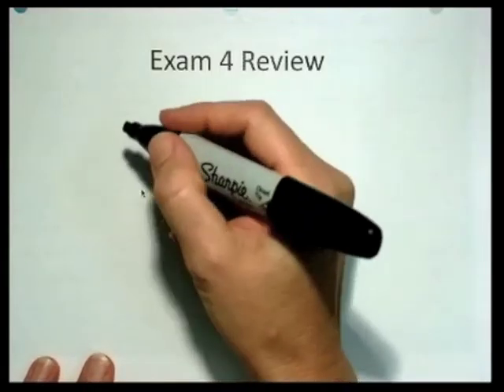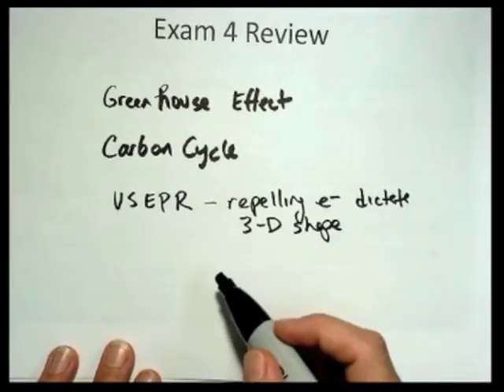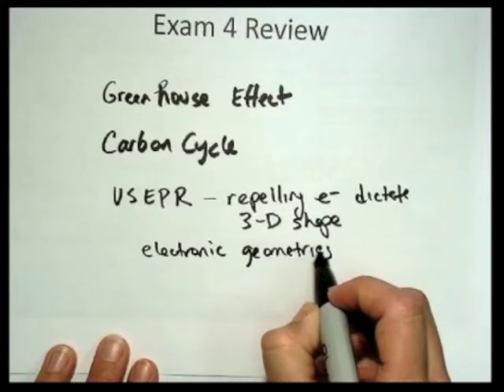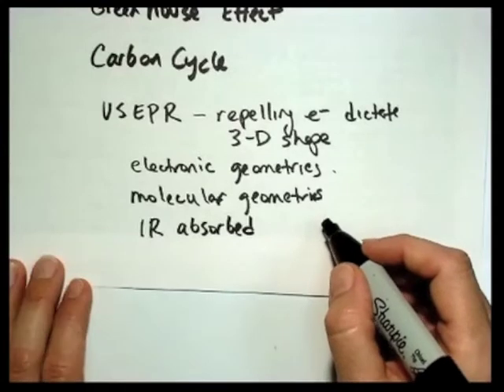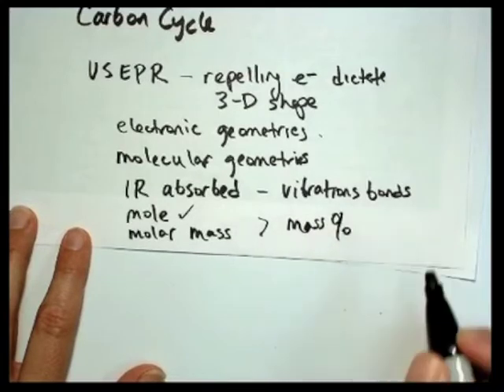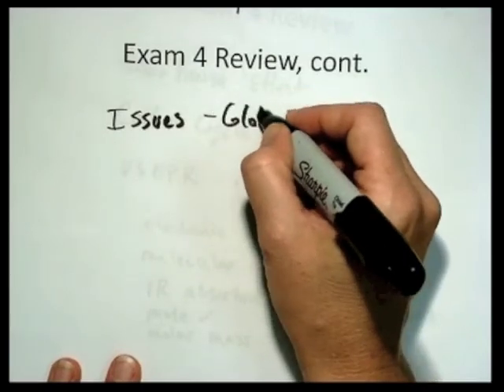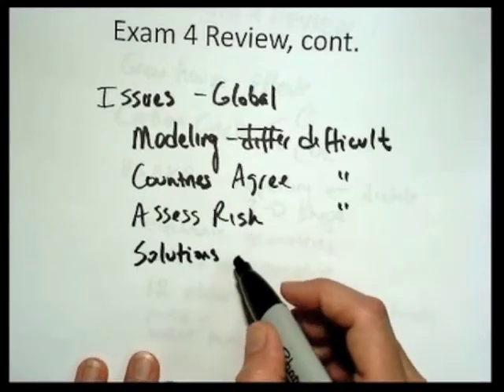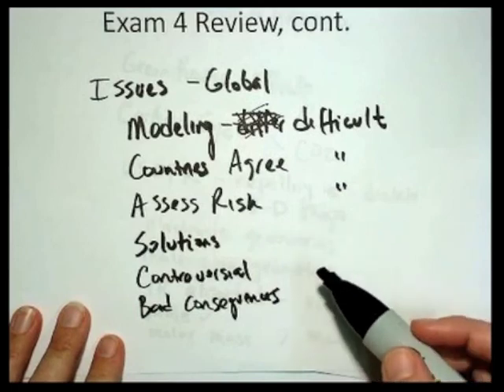CIC304K Unit 4 Review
Review of Unit 4 topics for exam